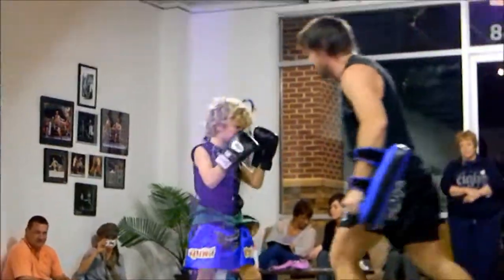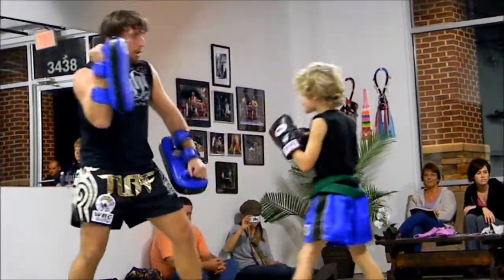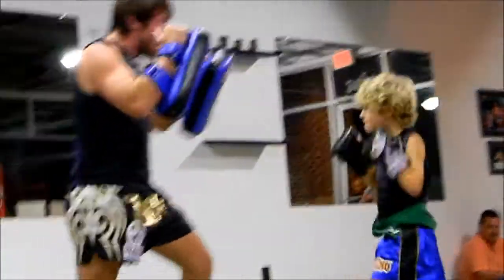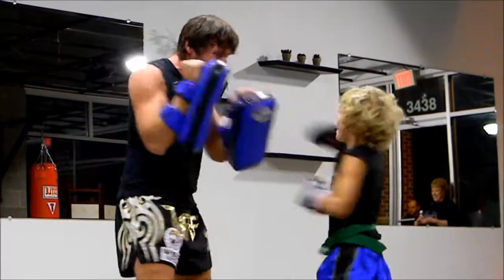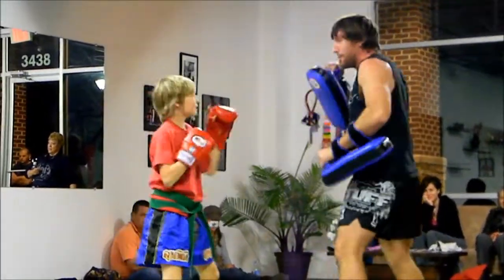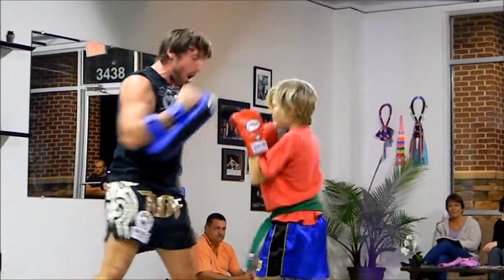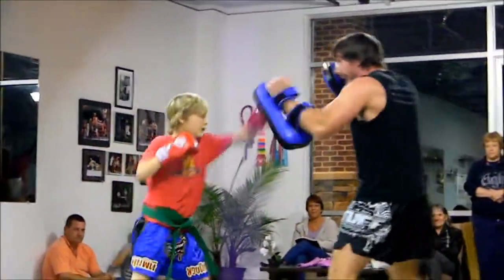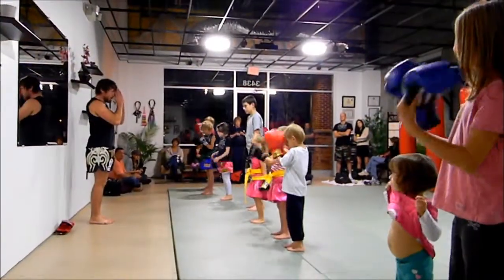Eight Points Kids Class: Eli and Jack Pad Training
Eli and Jack from the Kids class killing it on the pads.